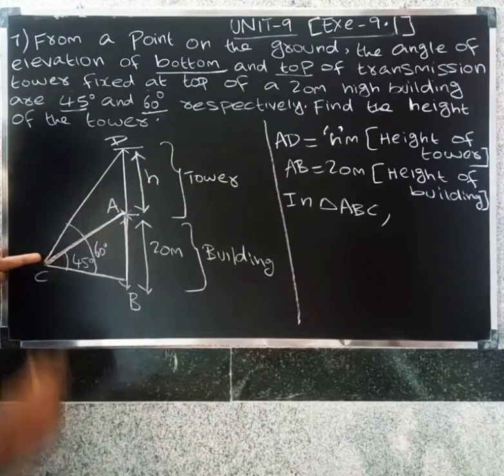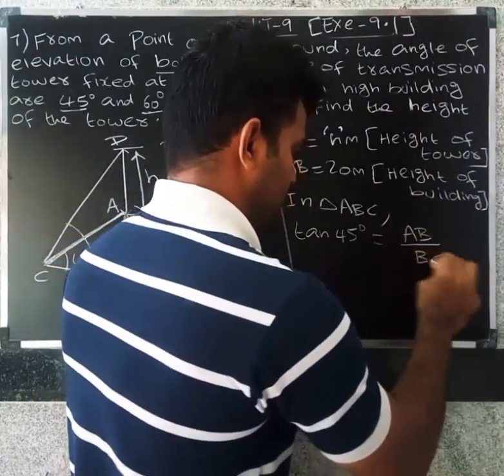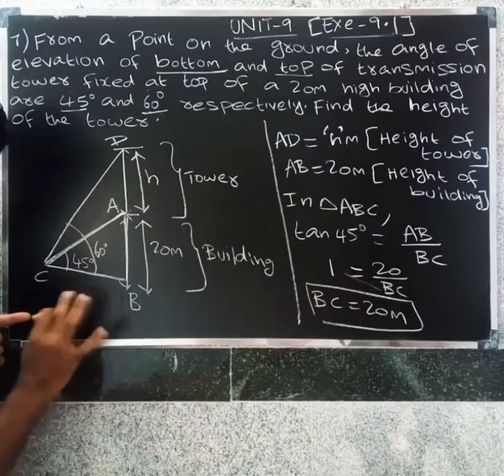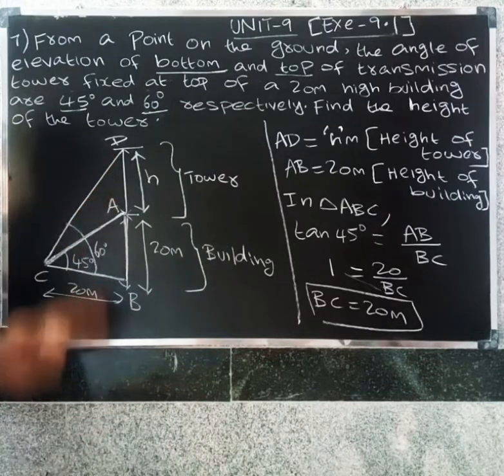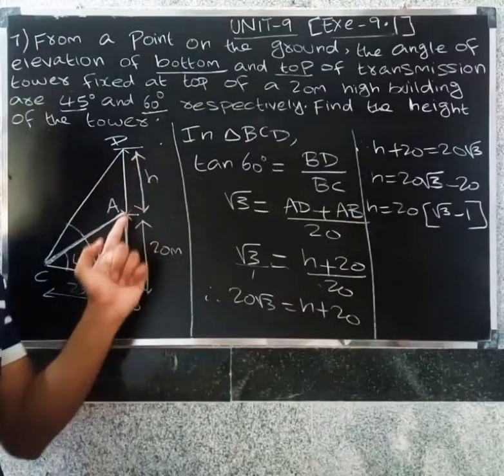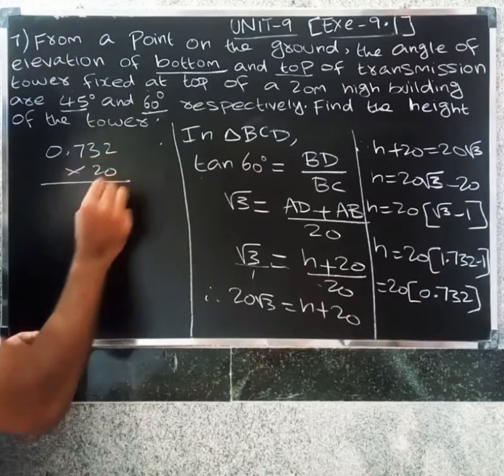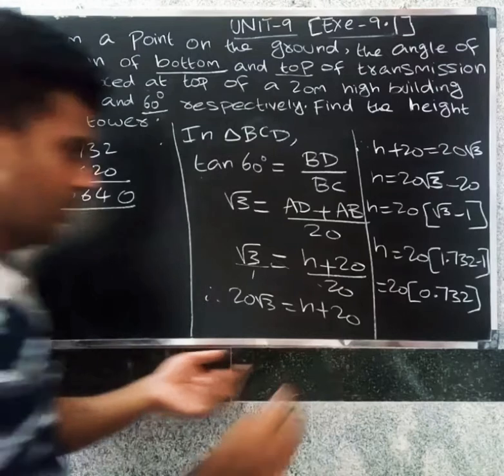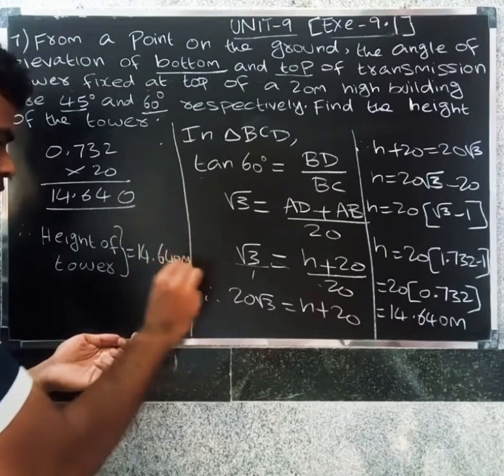CBSE CLASS 10 MATHS IN TAMIL | CHAPTER-9 | APPLICATION OF TRIGONOMETRY | Exercise 9.1 | Que.no -7